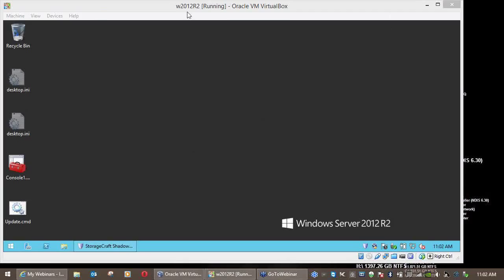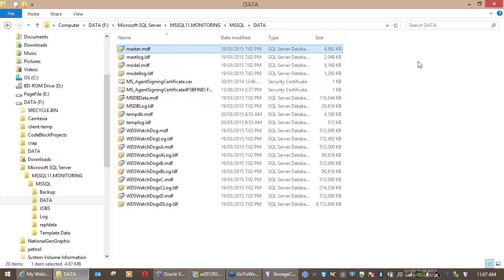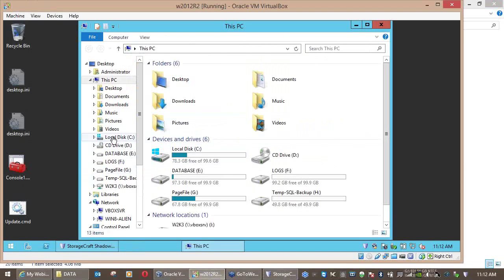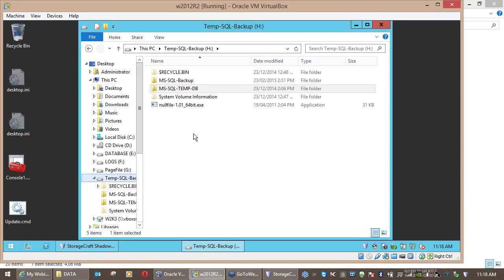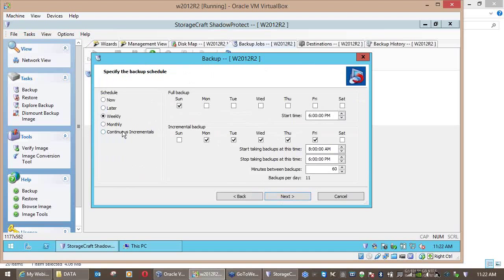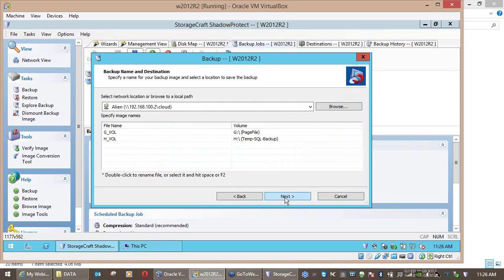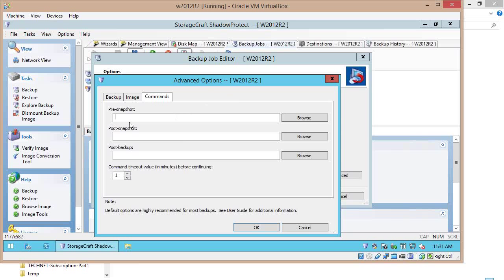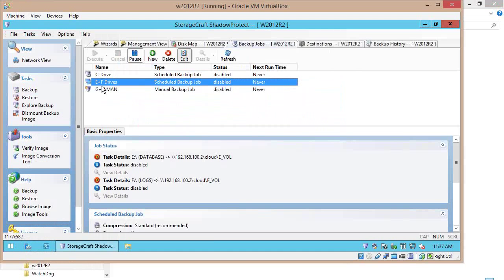Backing up an SQL Database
Leading practice walk through on SQL server setup and configuring backup jobs. Discussing VSS and transaction logs, granular restore options as well as complete server restore for testing and DR.